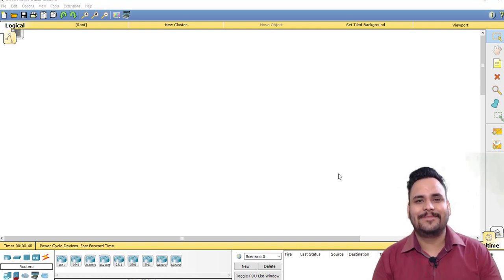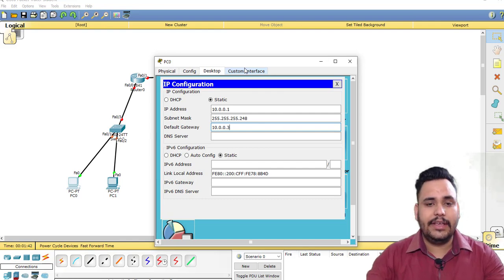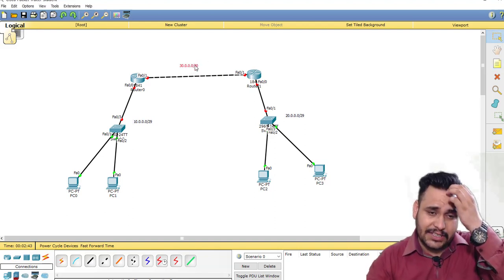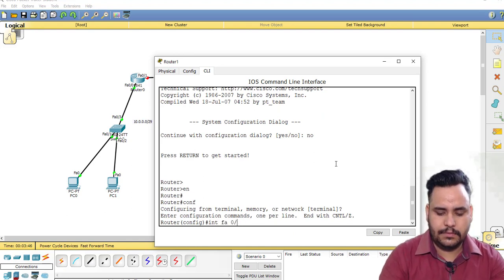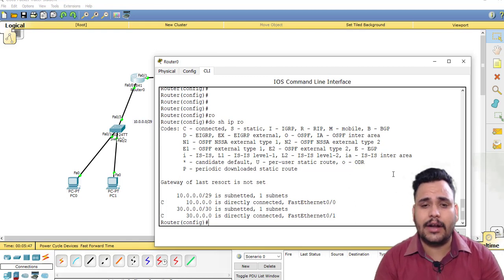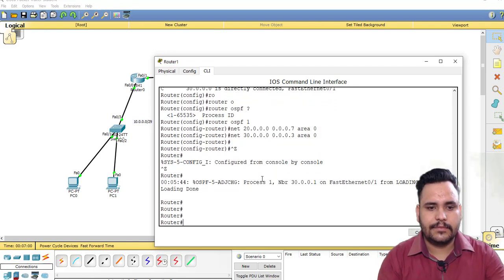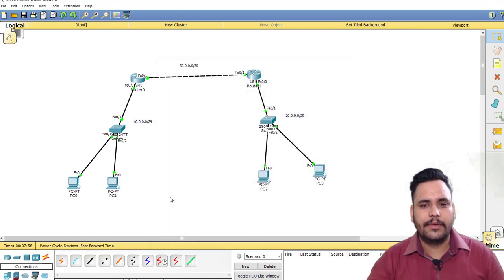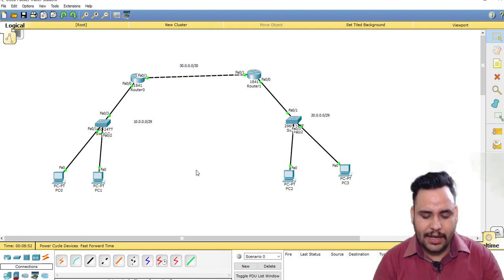Single Area OSPF | How to Build Router Neighbors CCNA 200-301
🔹 **OSPF | Single Area OSPF | Neighbor Adjacencies | Complete Explanation** 🔹

In this video, you’ll learn **OSPF (Open Shortest Path First)** from the ground up with a clear focus on **Single Area OSPF** and **OSPF Neighbor Adjacencies**. This session is perfect for **CCNA, CCNP, and Network Engineering students** who want a strong conceptual and practical understanding of OSPF routing.

✅ What is OSPF and why it is used
✅ OSPF Single Area design (Area 0 – Backbone)
✅ OSPF Neighbor Adjacency process explained step-by-step
✅ OSPF Neighbor States: Down, Init, 2-Way, ExStart, Exchange, Loading, Full
✅ Hello packets and OSPF timers
✅ DR & BDR election explained clearly
✅ Common OSPF neighbor issues and troubleshooting tips

* CCNP ENCOR students
* Network Engineers & IT Professionals
* Anyone preparing for Cisco routing concepts

This tutorial simplifies complex OSPF concepts and helps you understand **how routers form neighbor relationships** in a **Single Area OSPF network**—a must-know topic for Cisco exams and real-world networking.